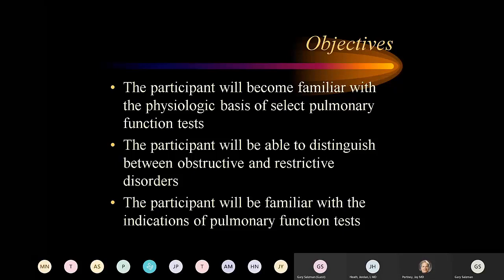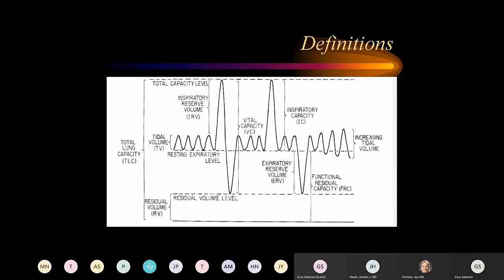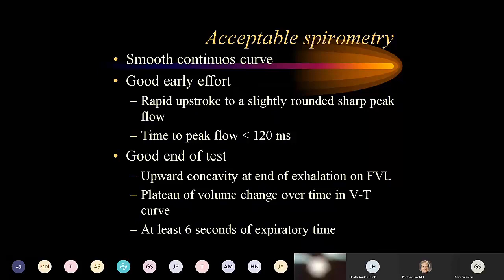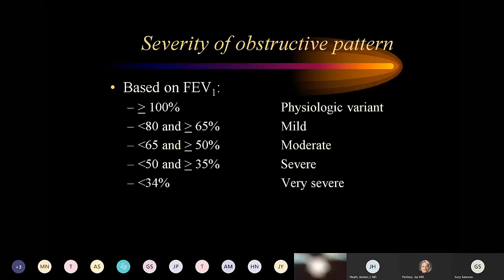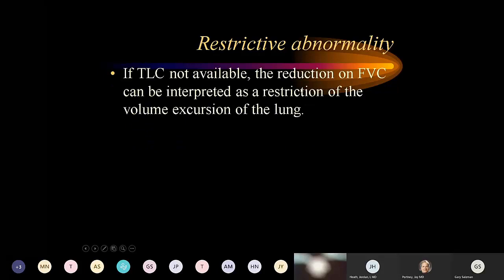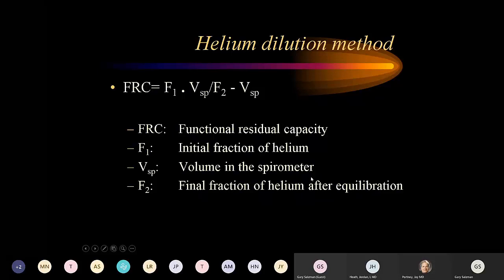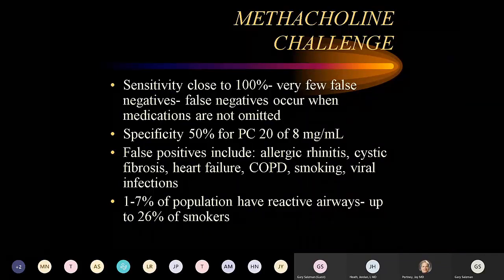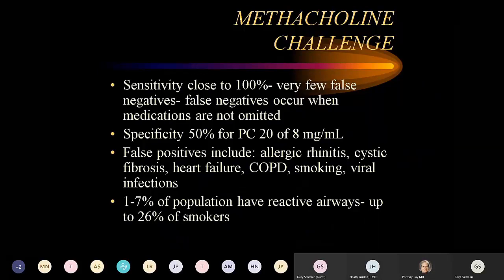Pulmonary Function Tests (Salzman)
Dr. Gary Salzman discusses how to measure pulmonary function tests and how to use the results to manage patients with pulmonary (lung) disorders.